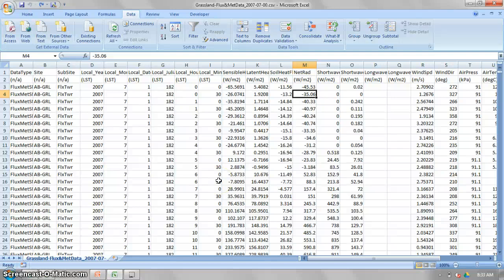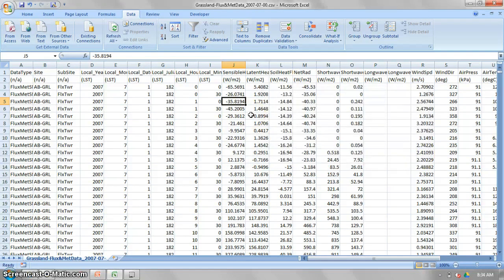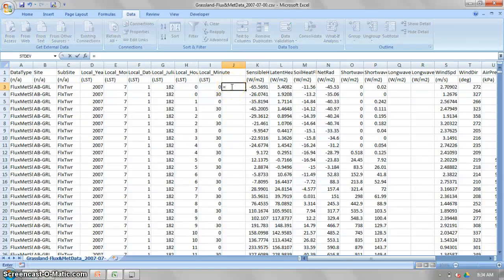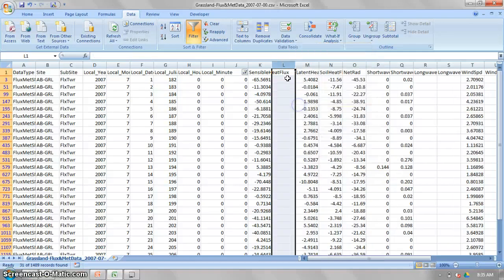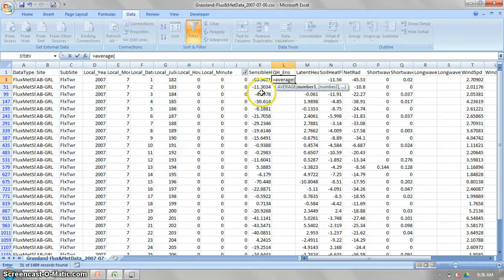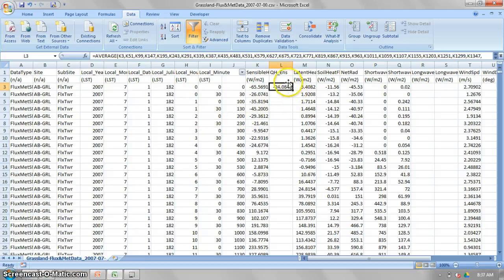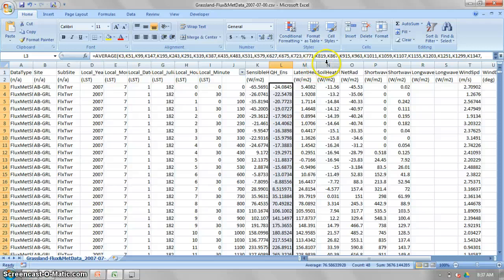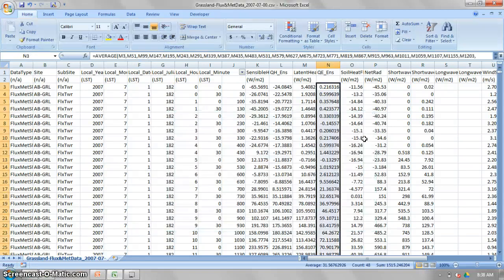EARTH SC 2C03 - 05 - Ensemble Averages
How to calculate ensemble averages in Excel